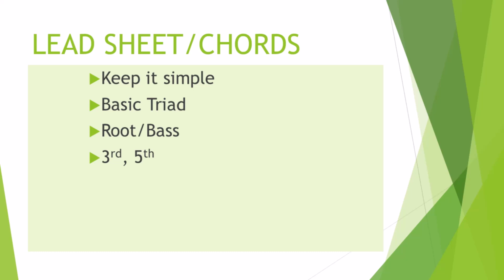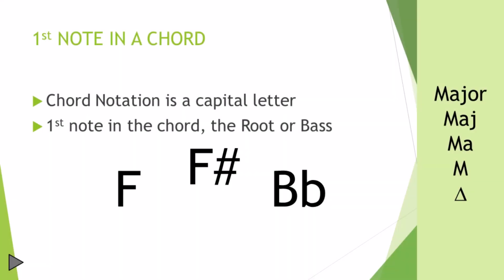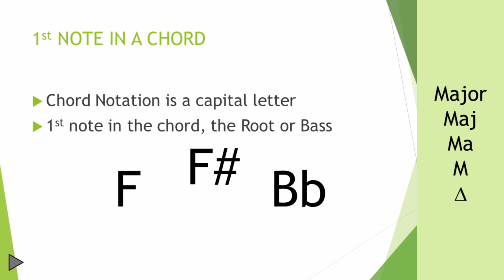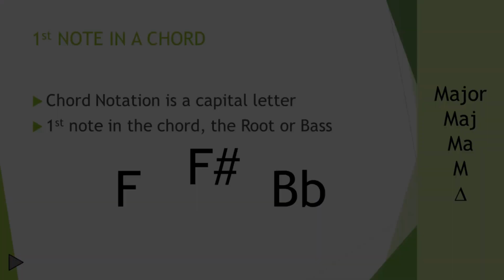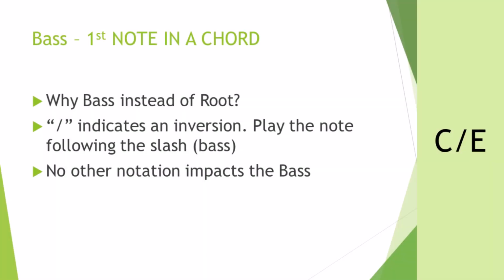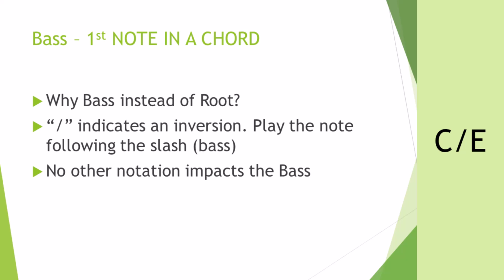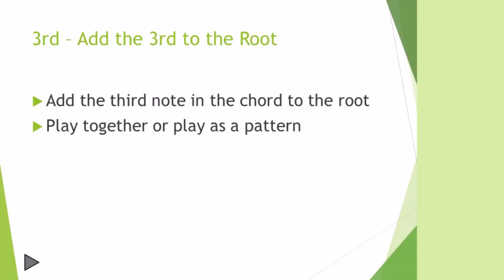Bells in the Band 4 - Lead Sheet and Chords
This video explores playing bell tree from the lead sheet. We will keep it simple by focusing on the triad chords (1st, 3rd, 5th)